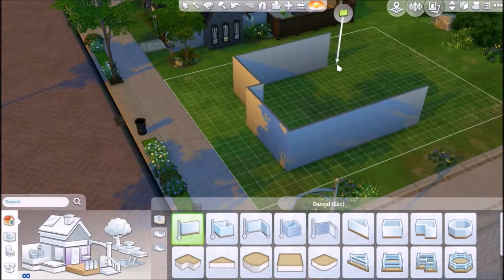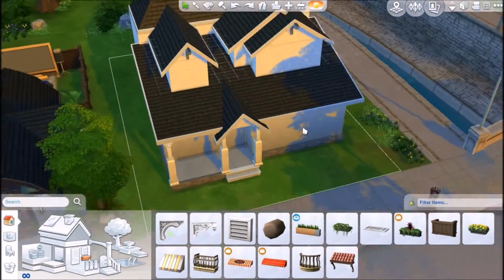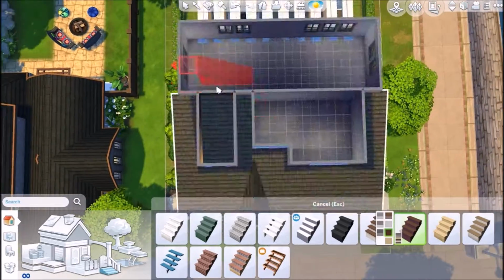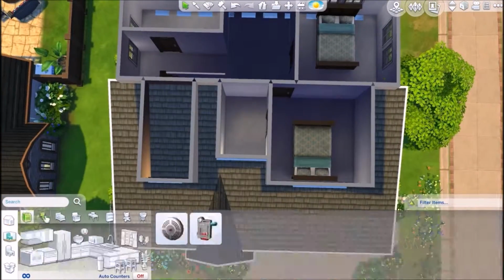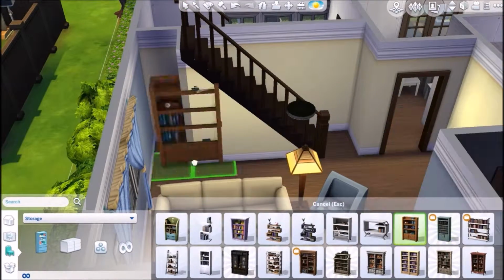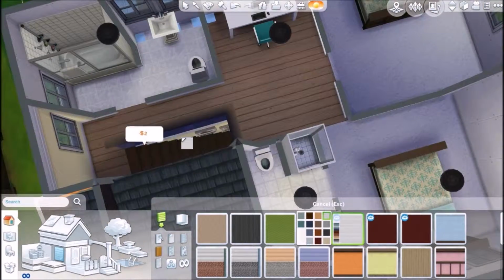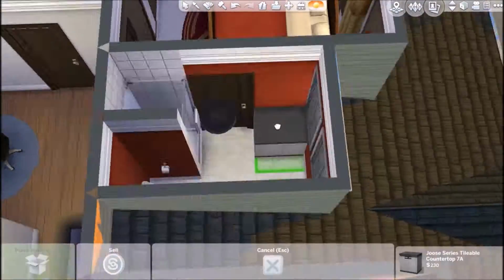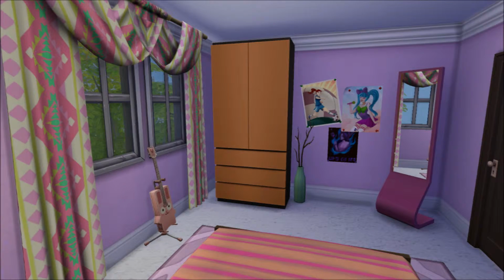Speed Build: Beginning Bend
→ Origin Username: Simmerleee
   → You can use this on the Sims 4 gallery to find my creations!

→ What Happens: I challenge myself to build off of a picture!

→Thanks again SO much for watching! ♥ Love you all!